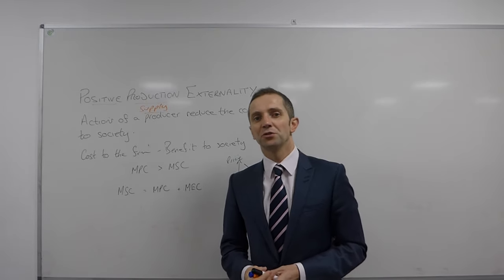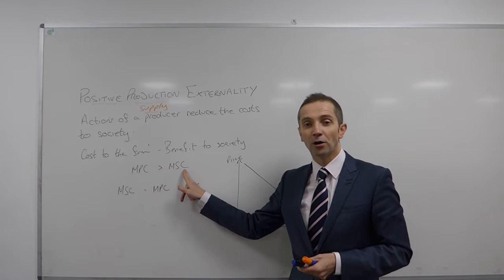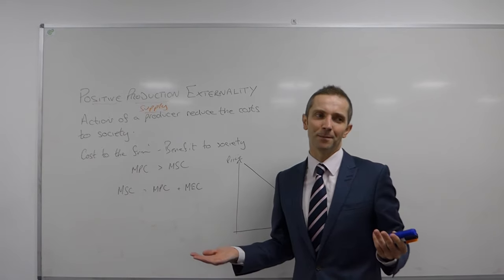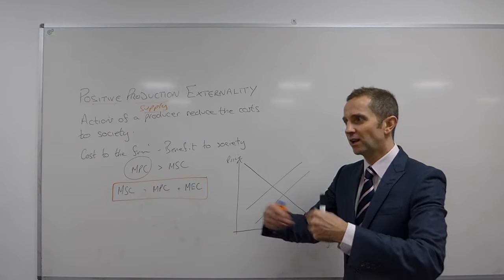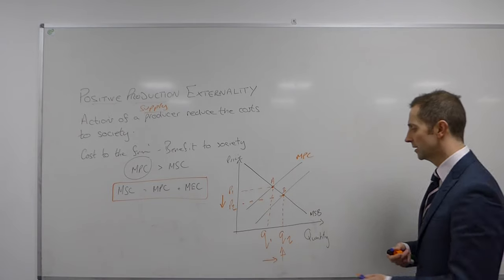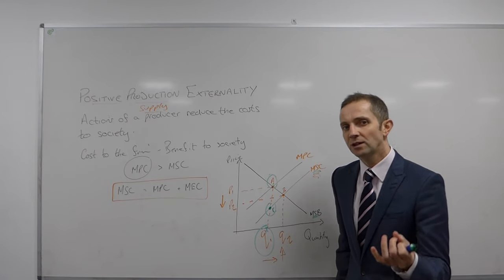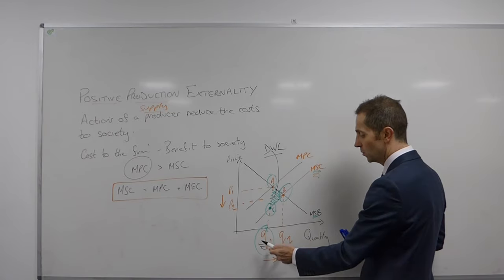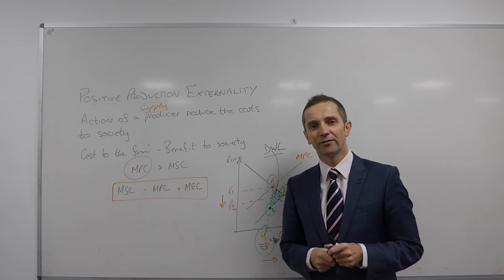Positive production externality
Externalities
Market Failure